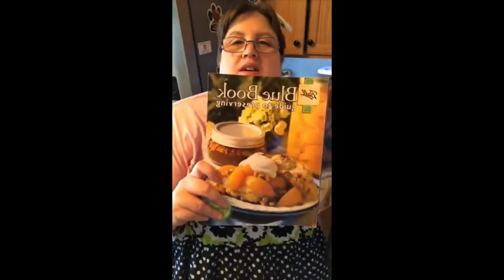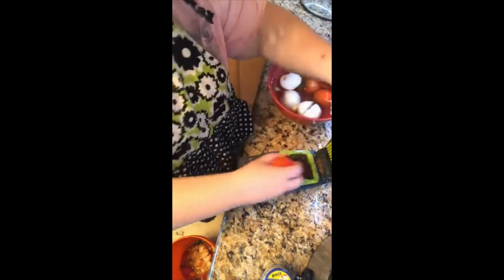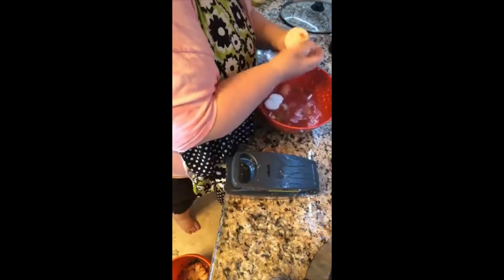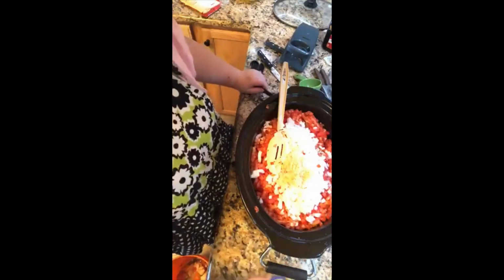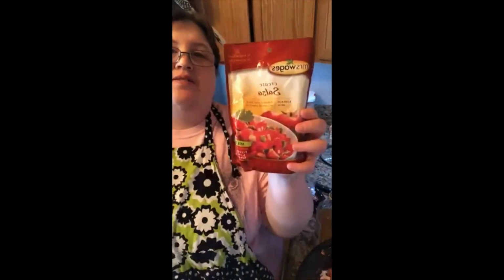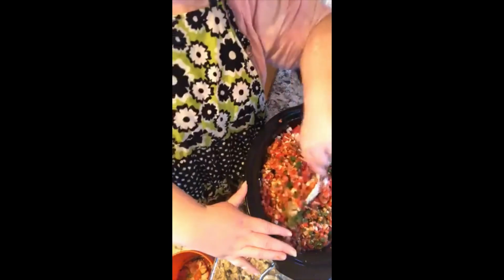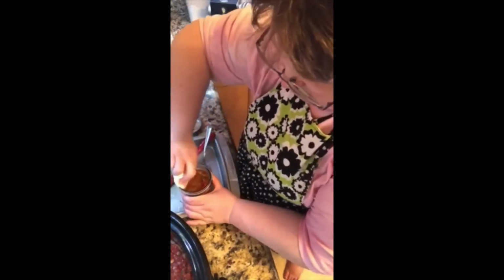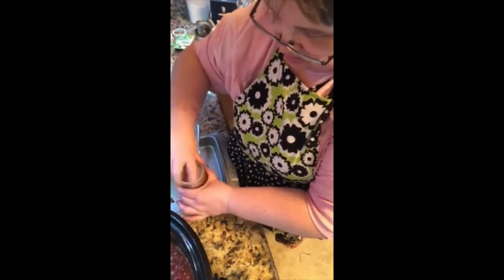how to to make and can Salsa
ball Salsa Recipe
Full recipe
10 cups chopped cored peeled tomatoes (about 25 medium)
5 cups chopped seeded green bell peppers (about 4 large)
5 cups chopped onions (about 6 to 8 medium)
2-1/2 cups chopped seeded chili peppers, such as hot banana, Hungarian wax, serrano or jalapeño (about 13 medium)
1-1/4 cups cider vinegar
3 cloves garlic, finely chopped
2 Tbsp finely chopped cilantro
1 Tbsp salt
1 tsp hot pepper sauce, optional
Half recipe
5 cups chopped cored peeled tomatoes (about 13 medium)
2-1/2 cups chopped seeded green bell peppers (about 2 large)
2-1/2 cups chopped onions (about 3 to 4 medium)
1-1/4 cups chopped seeded chili peppers, such as hot banana, Hungarian wax, serrano or jalapeño (about 7 medium)
3/4 cup cider vinegar
1 to 2 cloves garlic, finely chopped
1 Tbsp finely chopped cilantro
1-1/2 tsp salt
1/2 tsp hot pepper sauce, optional
Directions
Prepare boiling water canner. Heat jars in simmering water until ready for use. Do not boil. Wash lids in warm soapy water and set aside with bands
Combine tomatoes, green peppers, onions, chili peppers, vinegar, garlic, cilantro, salt and hot pepper sauce, if using, in a large stainless steel saucepan. Bring to a boil over medium-high heat, stirring constantly. Reduce heat and boil gently, stirring frequently, until slightly thickened, about 10 minutes.
Ladle hot salsa into hot jars, leaving 1/2 inch headspace. Remove air bubbles. Wipe jar rim. Center lid on jar and apply band, adjust to fingertip tight. Place jar in boiling water canner. Repeat until all jars are filled.
Process both pint and half pint jars for 15 minutes, adjusting for altitude. Turn off heat, remove lid, let jars stand 5 minutes. Remove jars and cool 12-24 hours. Check lids for seal, they should not flex when center is pressed.